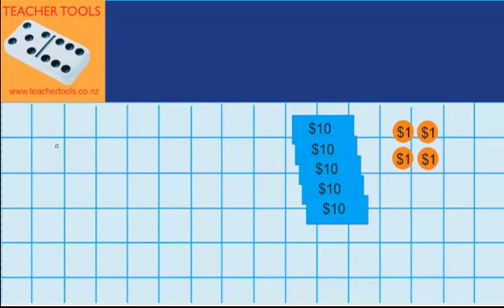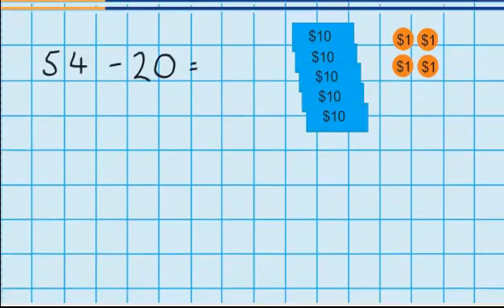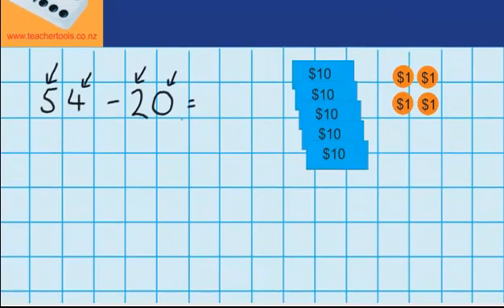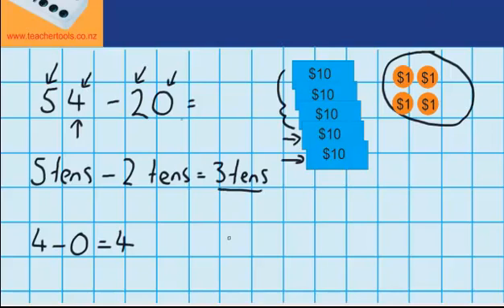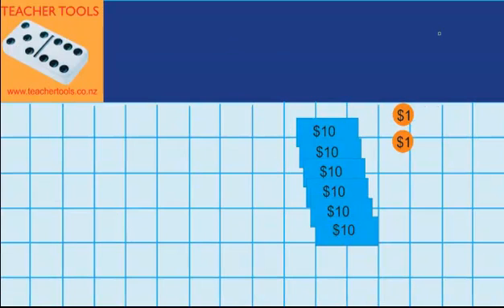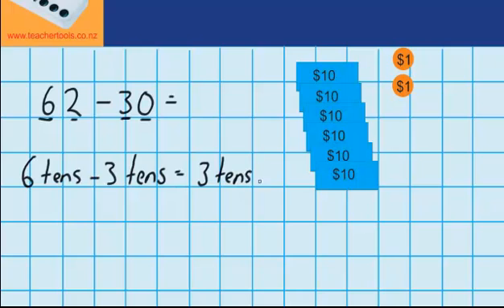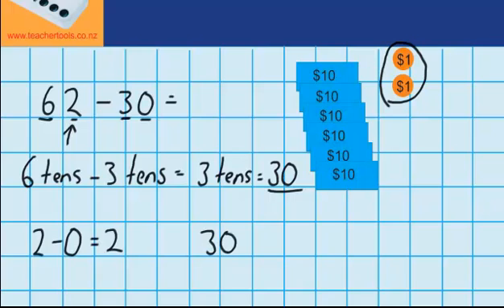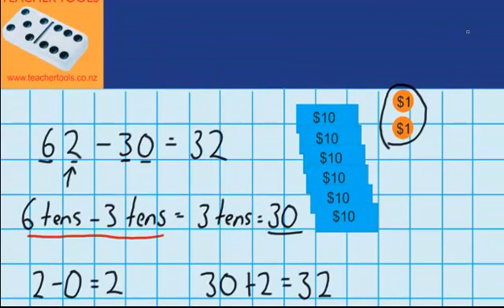Year 3 strategy 4 a)